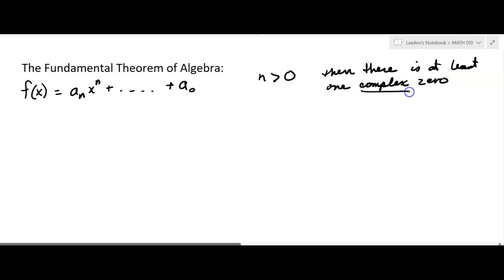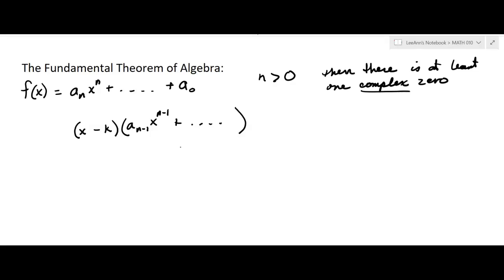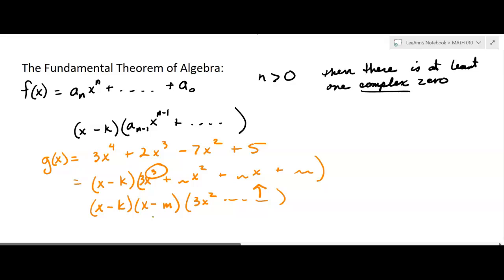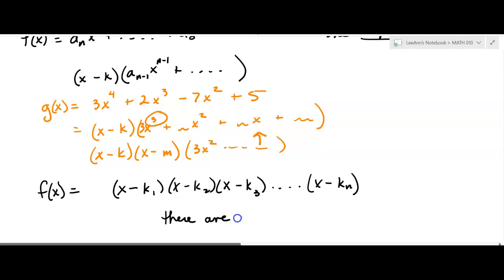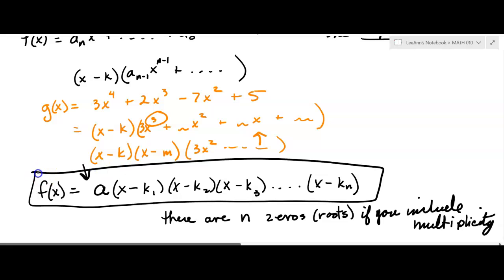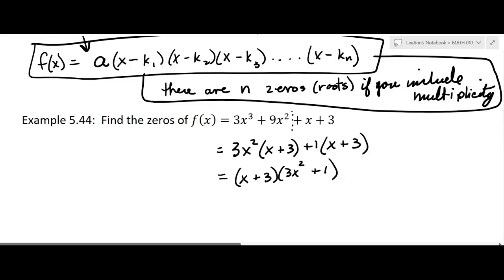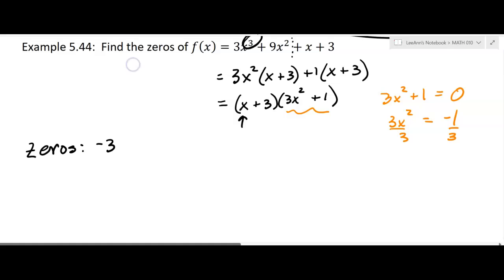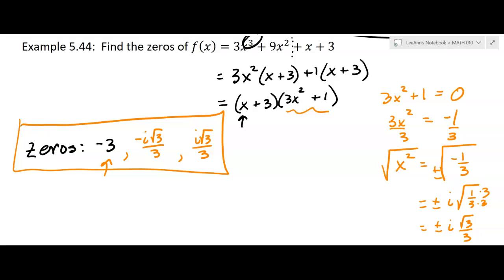5.5.g The Fundamental Theorem of Algebra